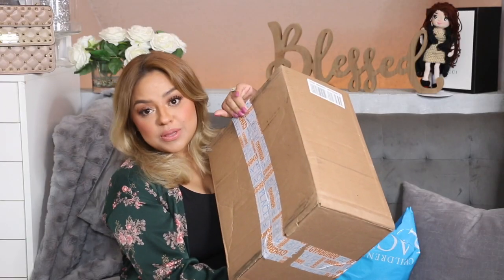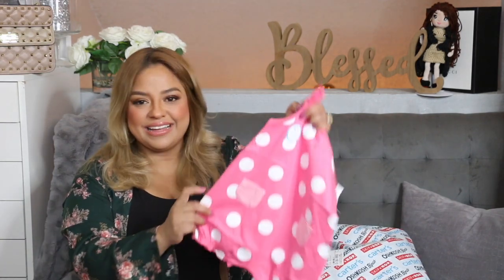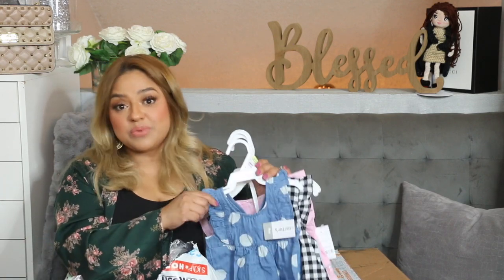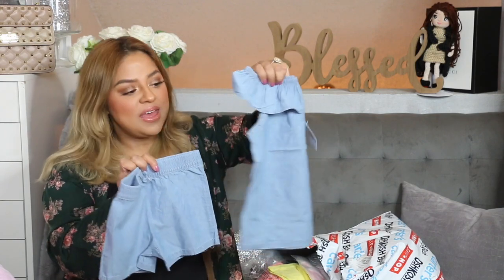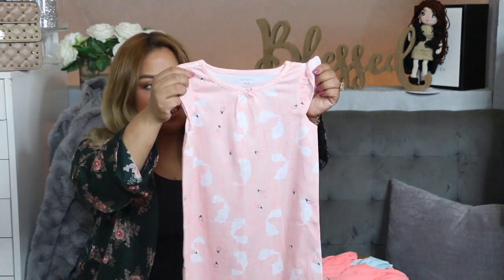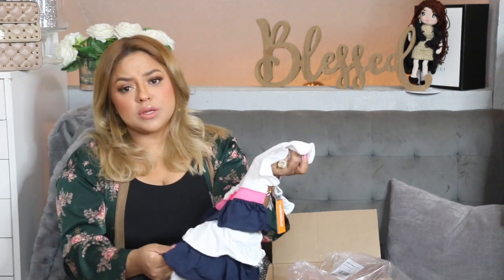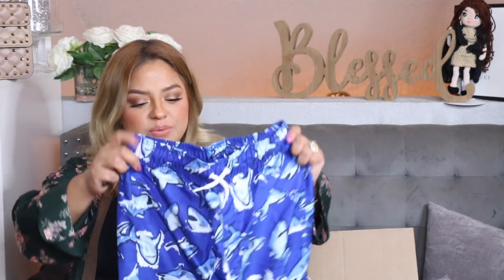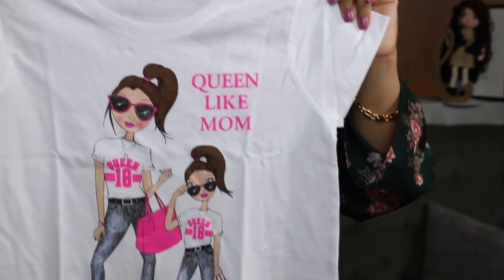🌴HUGE SUMMER HAUL🌴 I SPEND $400 ON MY 5 KIDS CLOTHING & TIPS ON SAVING WHEN SHOPPING FOR KIDS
FOLLOW MY NEW IG PAGE 👠👠

CARTER'S | TODDLER
Tulle Ruffle Dress
2-Piece Polka Dot Tank & Short Set
2-Piece Gingham Tank & Short Set
2-Pack Flamingo Nightgowns
2-Pack Jersey Dress Set
Silver Foil Pleated Skirt
Polka Dot Jacquard Dress
2-Pack Hearts & Striped Jersey Dresses

Carter's Gladiator Sandals

Baby
Polka Dot Toucan Snap-Up Romper
Polka Dot Chambray Romper
Unicorn Snap-Up Romper
Crab Cotton Romper
Chicken Jersey Sunsuit
Bunny Dress

Boys
Flip Flops toddler
Flip Flops

xCLICK THE LINK BELLOW TO FOLLOW ME ON LIKEtoKNOWit APP AND SHOP MY HOME AND OUTFITS 💖

USE CODE : LESLIE-GJKLOYHT

Xoxo

Info:
* Age: 32
* Occupation: Mommy of 5
* Location: San Diego, California

 Makeup_ByLess

Makeup_ByLess

CLICK THE LINK BELLOW TO FOLLOW ME ON LIKEtoKNOWit APP AND SHOP MY HOME AND OUTFITS 💖